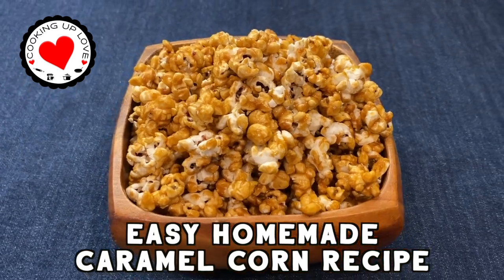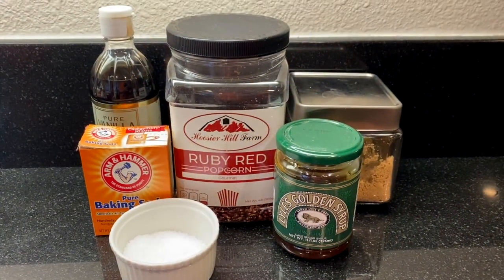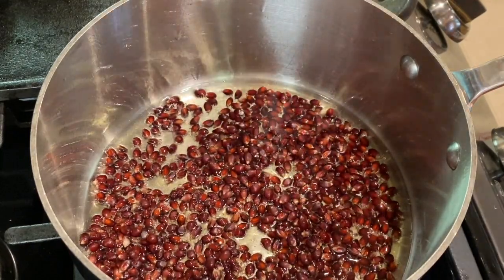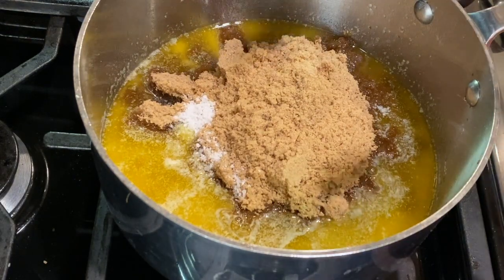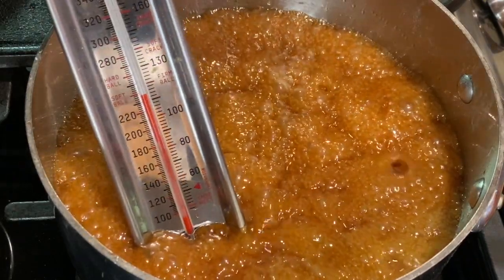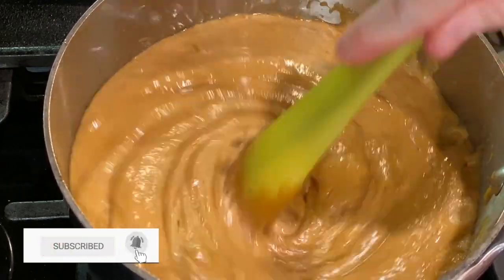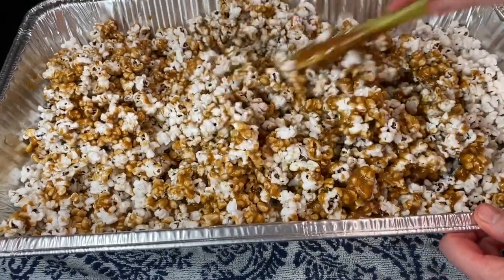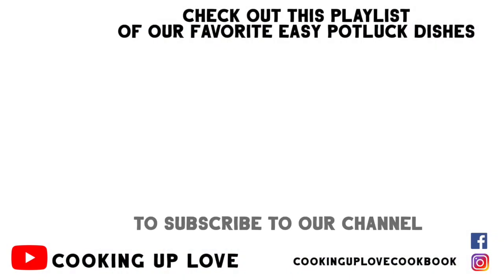Baked Caramel Corn Recipe | Caramel Popcorn Recipe | Super Bowl Snacks | Cooking Up Love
This Baked Caramel Corn Recipe is the perfect sweet snack for movie nights, parties and one of our favorite game day super bowl snacks. It's so easy to make this buttery salted caramel corn recipe, and our recipe makes about 24 cups of the best caramel popcorn you've ever tasted.

And if you've been missing your favorite Disneyland treats, in less than an hour you can enjoy a little bit of Disney Magic with this sweet, salty and buttery caramel popcorn at home. To make a homemade Cracker Jack mix, add some Spanish peanuts during the last 30 minutes of baking.

Baked Caramel Corn Recipe Ingredients
24 cups (6 quarts) popped popcorn
cooking spray
1 cup (16 tablespoons) butter
2 cups brown sugar
½ cup Lyles Golden syrup or corn syrup
1 tsp salt
1 tsp vanilla extract
1 tsp baking soda

Baked Caramel Corn Recipe Directions
Begin by preheating the oven to 250 degrees. Spray a large roasting pan (or two large baking sheets) with non-stick cooking spray. Then pop your popcorn.  I’m using my favorite Ruby Red popcorn, it has super tender kernels and less of the hulls that sometimes get stuck in your teeth.

In a heavy bottomed pot, cover the bottom with your choice of oil, I’m using avocado oil. You can start with a few kernels, sometimes I just heat the oil a bit and add the kernals. Add enough kernels to cover the bottom of the pan in a single layer. Cover and cook over medium high heat, shaking just a few times so the kernels can heat up. Once they start popping, begin shaking the pan. Then cook until the popping stops. If the popcorn starts to overflow the pot, just begin tipping it into the waiting pan. I’m making 2 batches of popcorn, which will make about 24 cups of popped corn. Pick out any unpopped kernels, if you’re using nuts add them now, then place the roasting pan into the warm oven.

In a medium large saucepan, melt the 1 cup of butter. Stir in 2 cups of brown sugar, 1 teaspoon of kosher salt and ½ cup of syrup, I”m using Lyles Golden syrup because it’s what I had on hand, you can also use corn syrup. Stir to combine and dissolve the brown sugar. Stirring constantly, bring the mixture to a boil over medium heat.

Then boil over medium heat for 5 minutes without stirring. If you have a candy thermometer, check the temperature, we’re looking for soft ball stage at 240 degrees. You can also drop a little bit of the syrup in cold water, let it cool for a second and pick up the ball. If it’s can be easily pressed flat, it’s ready.

Remove the pan from heat, and add the 1 tsp of baking soda and 1 tsp of vanilla, and stir.  And this is why you’ll want to choose a medium large pan, the caramel begins to foam up from the baking soda, and this makes the caramel lighter, smoother and easier to coat the popcorn.

How To Make Caramel Popcorn At Home
Remove the popped popcorn from the oven, and carefully pour the hot caramel over the warm popcorn. Stir the popcorn together to combine. The caramel will be super hot, so be careful not to touch it! And don’t worry if it’s not perfectly spreaded at first, the caramel will continue to be spread around during the next step.

Bake in the pre-heated 250 degree oven for 45 min to 1 hour, stirring every 15 minutes. The caramel will become less sticky as it bakes. Test the caramel popcorn after 45 minutes, if it still is chewy, pop it back into the oven for a few more minutes to finish hardening the caramel. Once it's done baking, remove the pan from the oven and let it cool. Break up any large chunks of caramel popcorn and serve. Keep any leftovers in an air tight container at room temperature for 3 - 5 days. You can also freeze baked caramel corn in an airtight ziptop bag and freeze for up to a year.

For more Super Bowl snacks like this easy caramel corn, check out our Game Day playlist for more crowd pleasing favorites!

xoxo Annie ♥

Baked Caramel Corn Recipe 00:00
Caramel Popcorn Ingredients 00:36
How To Make Caramel Corn 01:35